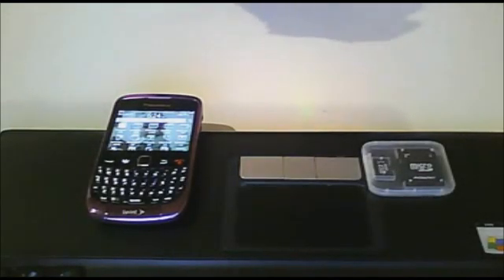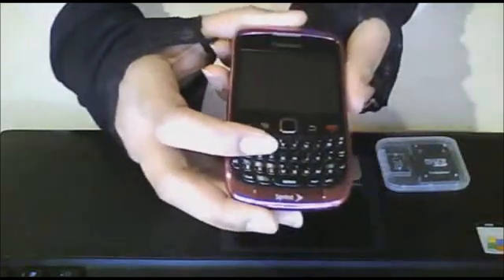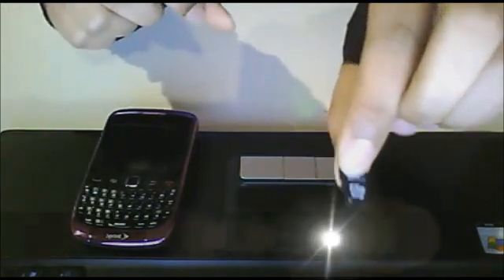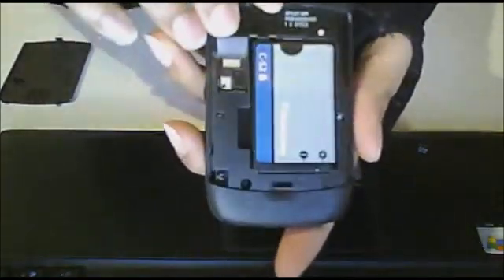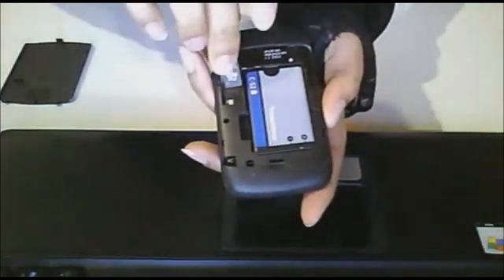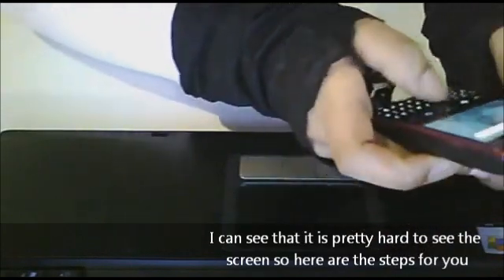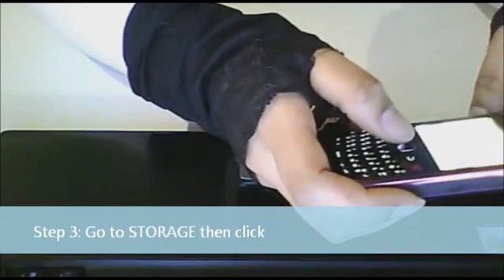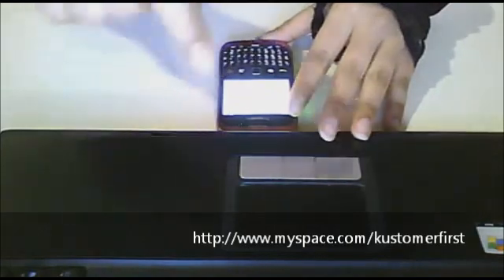How To Insert A Micro SD Card Into Your Smart Phone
Great priced 32gb Micro SDHC Cards Tutorial on how to insert a micro sd card into a device.